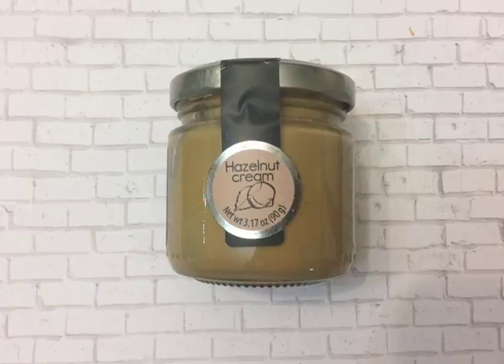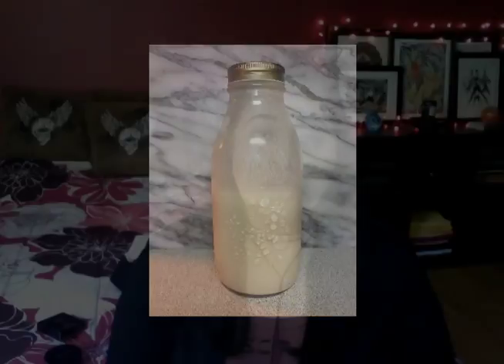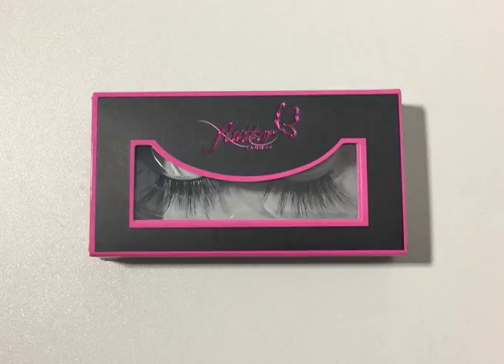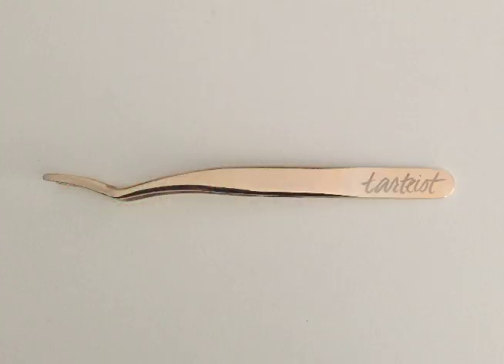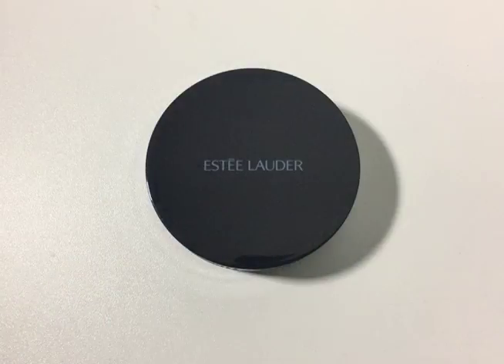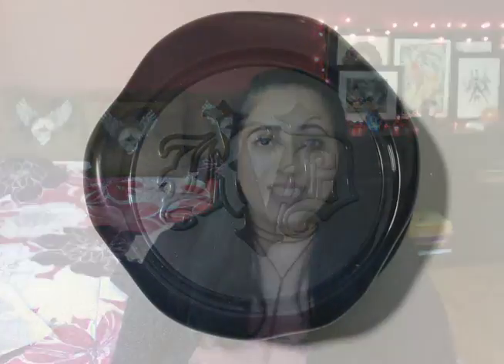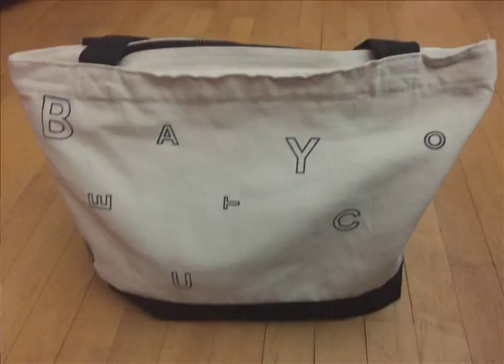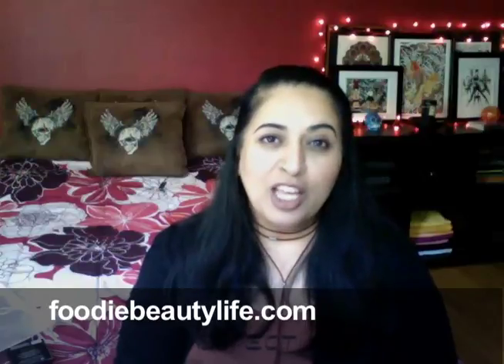Food & Beauty Must Haves | May Favorites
Please join me as I share my May Favorites for foodie, beauty, and life.

Beautycon New York was a couple of weeks ago and I got a ton of new beauty products - between Beautycon, my subscriptions boxes (Sephora Play!, Ipsy, Beautycon, & Try the World) I tried out a TON of new makeup as well as a lot of great food items.

May Favorites:  Foodie

1]  Sciara Hazelnut Cream from Try the World (Food Subscription)

2]  Nutmilk Bag from Amazon.com

May Favorites:  Beauty

5] Estee Lauder Double Wear Makeup To Go Liquid Compact in 4N1 Shell Beige

6] Kat Von D Beauty Lock-it Blotting Powder in Medium

Life
7] Please visit FoodieBeautyLife.com for my latest blog posting about the mystery item I showed you.

COMING SOON:  Estee Lauder Double Wear Makeup To Go Liquid Compact full review

OTHER VIDEOS | Beautycon Haul

Some of the Makeup Products Worn in this Video
-Estee Lauder:  Double Wear Makeup To Go Compact in Shell Beige
-Kat Von D Beauty:  Tattoo Liner in Trooper (black)

Music from YouTube Free Music Library
Song:  Invisible / Vibe Tracks
Permission to use this track in video granted by YouTube
-this song was used at the end of the video

I purchased all of these items / none were given to me